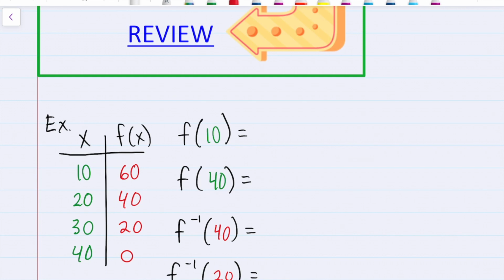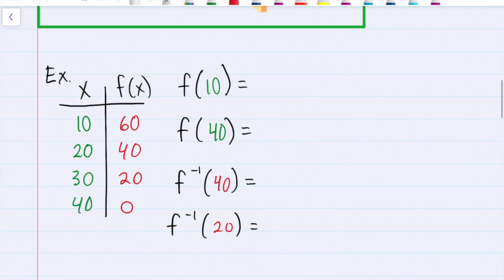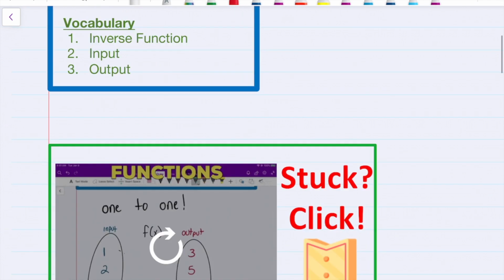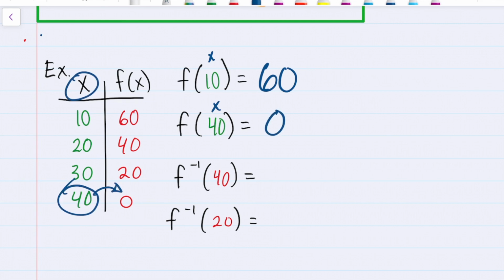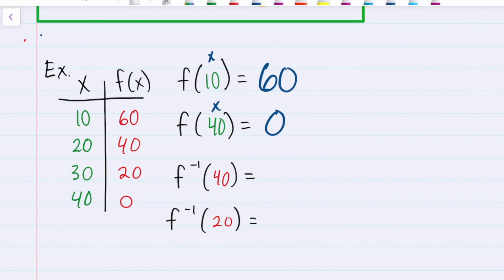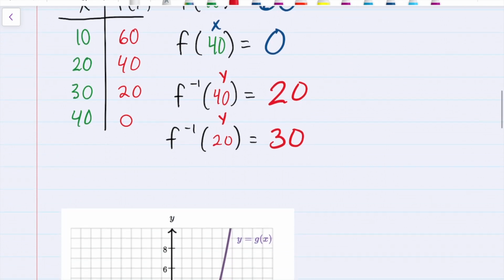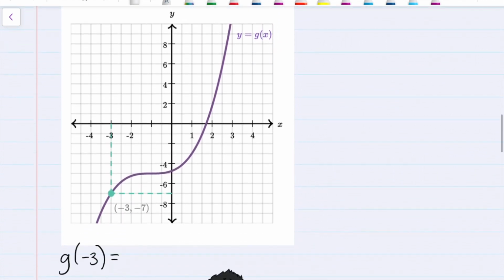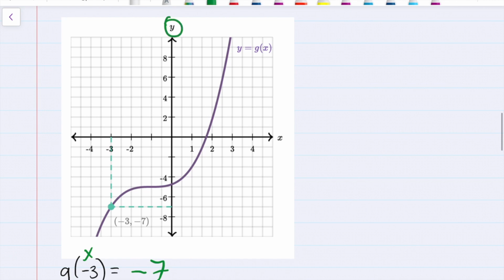Intro to Inverse Functions